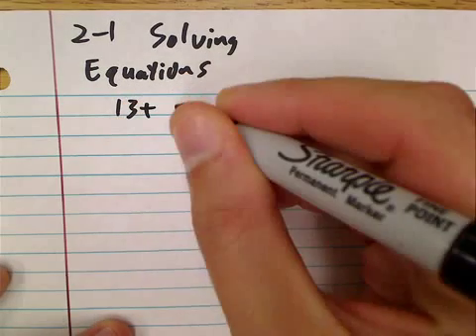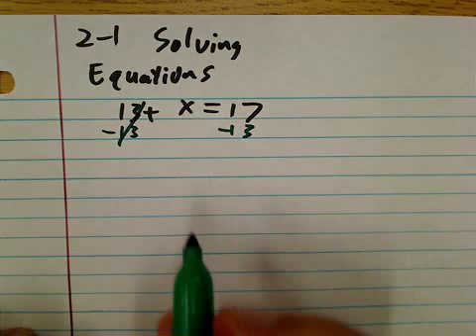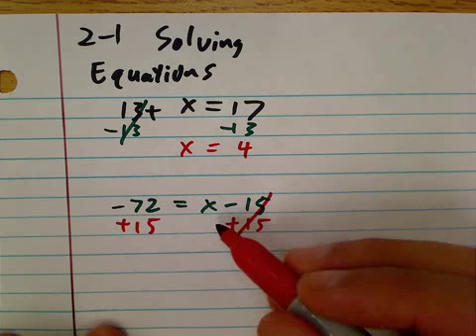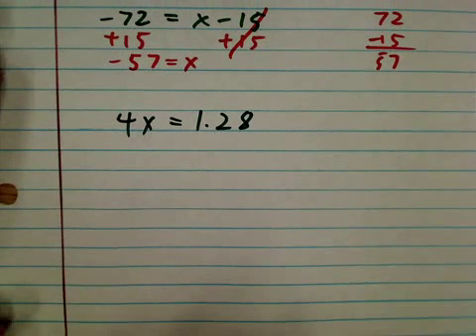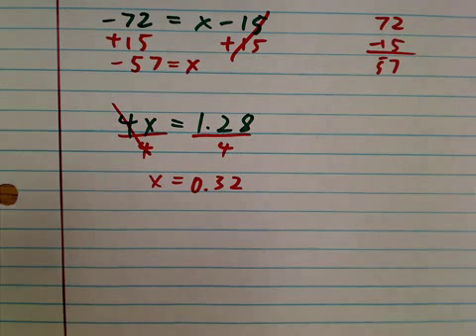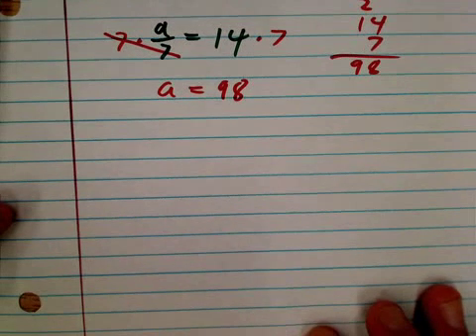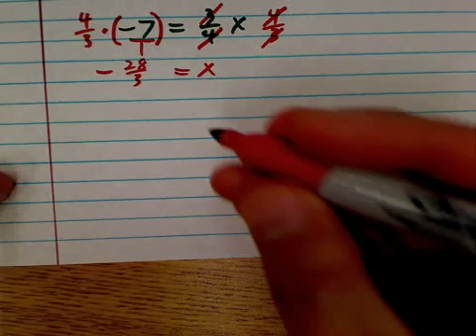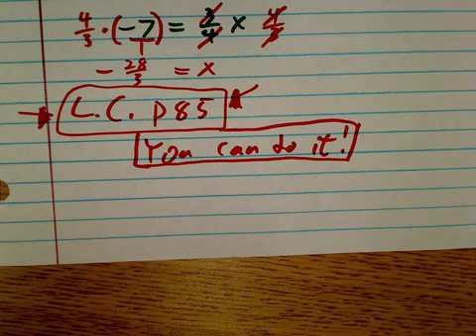a1h Lesson 2 1